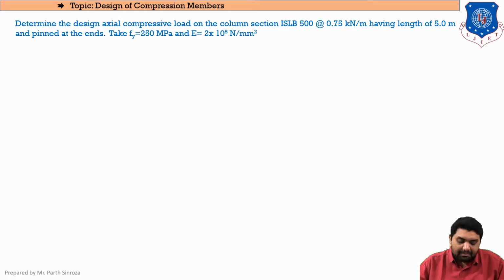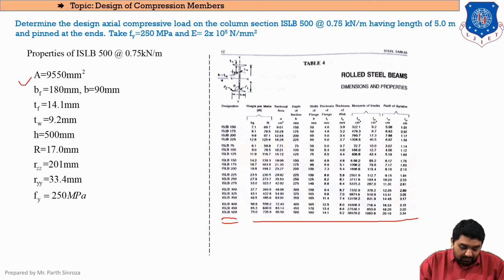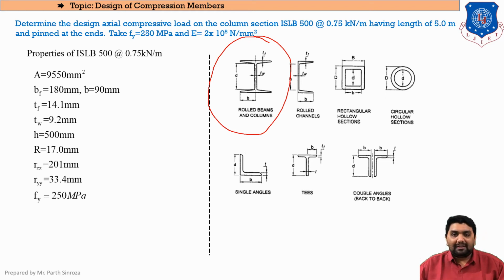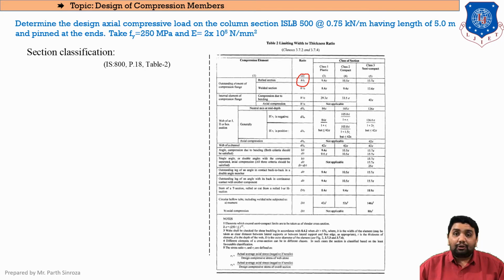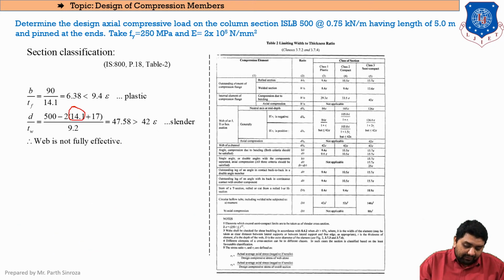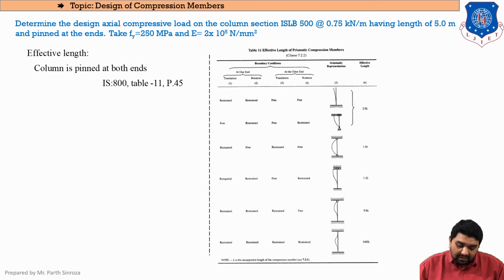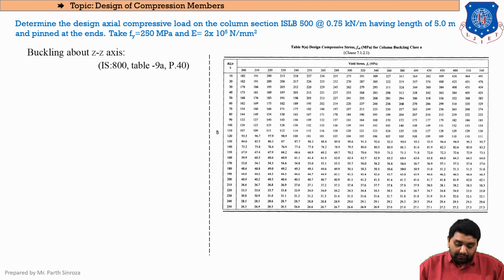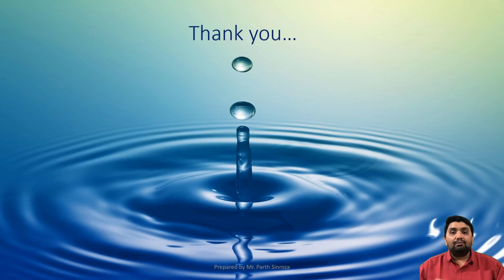Lec-52_Analysis of Steel Columns-01 | Design of Structures | Civil Engineering